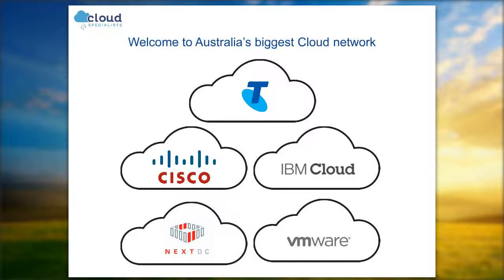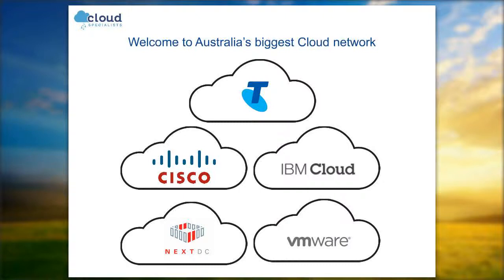Cloud Computing Explained: Telstra’s Cloud Computing Offering For Business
The purpose of this session is just to have a look at the different Cloud solutions that are offered via Telstra.
So Telstra initially had their own infrastructure services solutions but have set up several partnerships with other large vendors to increase the offering to their clients. (IBM, Cisco, VMware, NEXTDC and more).

So we'll have a look at this different Cloud solutions and on to some of the benefits for businesses of moving to the Cloud as well as some points to keep in mind around the different offerings out there.

Then last thing we'll finish up by introducing a bit of a questionnaire that we’ve developed in house just to assist you in identifying what Cloud solution may be the best for your business.

Our Mission is to enhance your business through technology.

Cloud Specialists is a Sydney-based IT Services provider offering a full range of solutions to Australian businesses from Cloud Computing to Managed IT Services, IT Consulting, Network Services and more.

With a small and dynamic management team and a Sydney-based helpdesk platform of over 20 staff, Cloud Specialists has the experience and confidence to provide businesses from any industry and size with a multitude of IT Services. Services include:

Our portfolio of customers span from Construction and Architecture firms, Marketing Agencies, Education, Not For Profit, Business Services and more. Although our average customer size is around 30 to 100 staff members, we have implemented systems and procedures that enable us to serve any size business with the exact same level of service.

We provide Australian organisations with flexible IT solutions tailored to specific business scenarios. We take care of all your IT needs for a fixed monthly fee, no surprises and no hidden costs.

Our range of IT Services provide all the benefits you would expect from an internal IT department of your own but with the flexibility and experience of an industry-leading provider. Our technicians are available 24/7, 365 days to assist you and your team.

As of today, we provide IT Services to Small Businesses with fewer than 10 staff all the way through to large business.